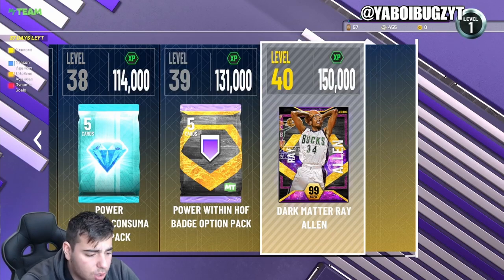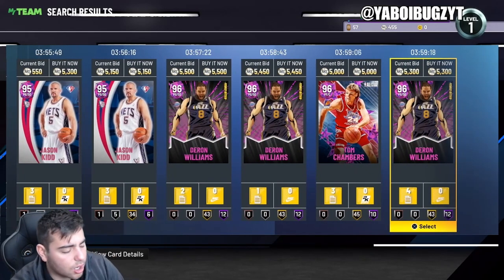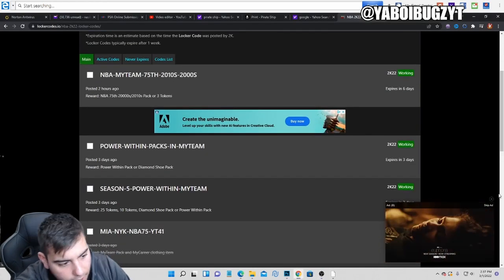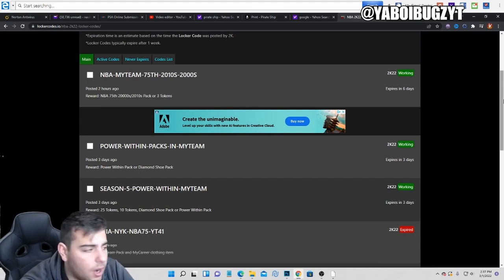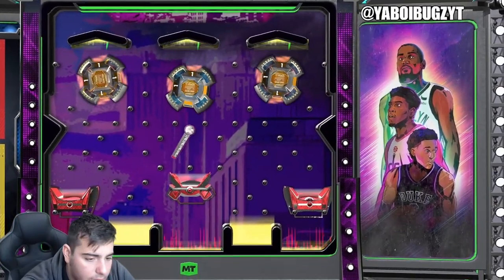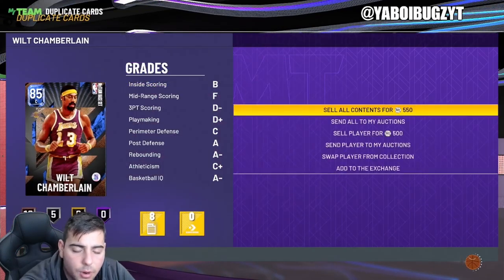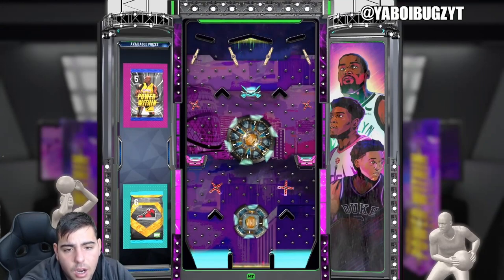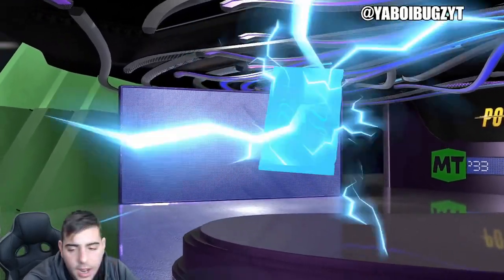INSANE MARKET TIPS + 3 ACTIVE LOCKER CODES FOR FREE MT AND PACKS! | NBA 2K22 MY TEAM